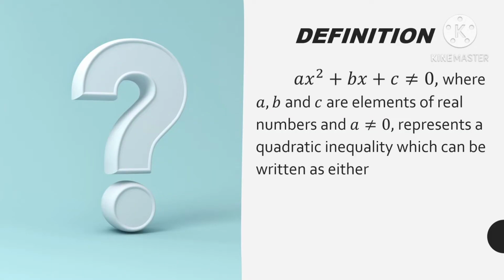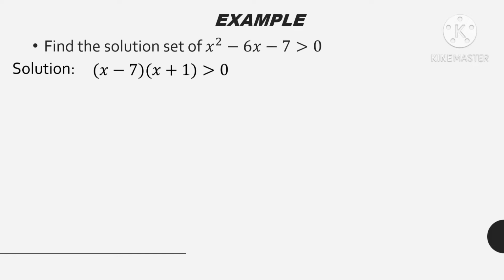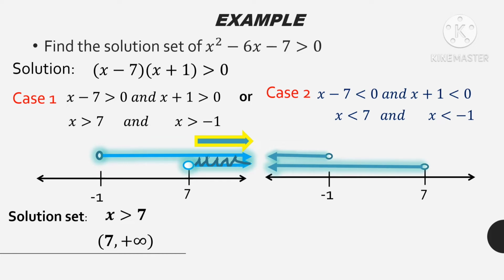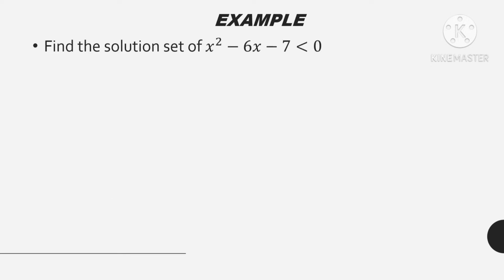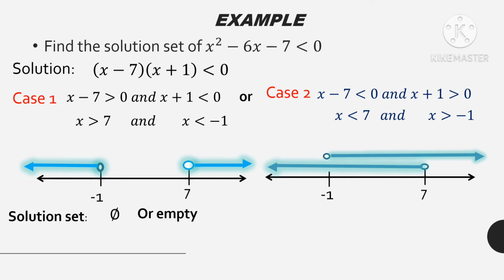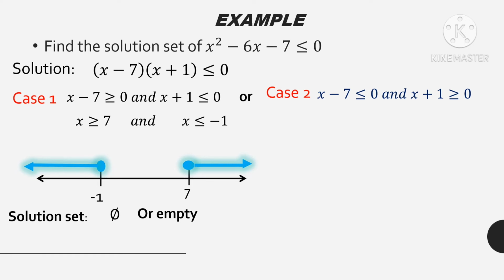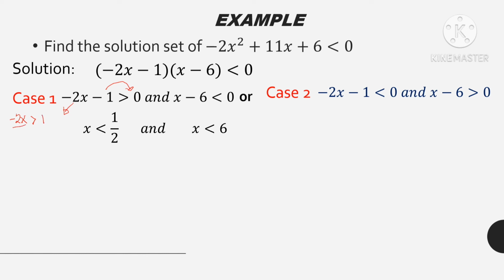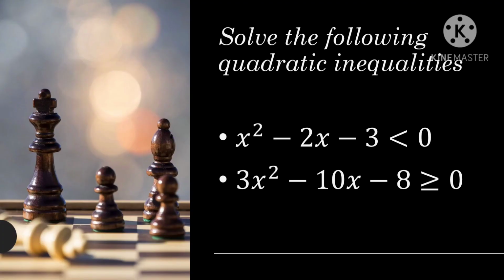Solving Quadratic Inequalities (Long Method)